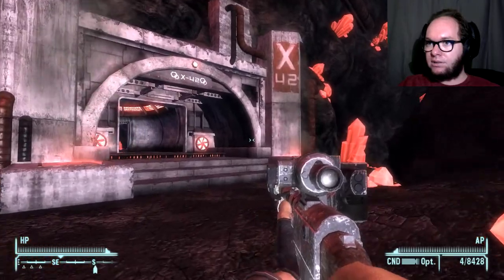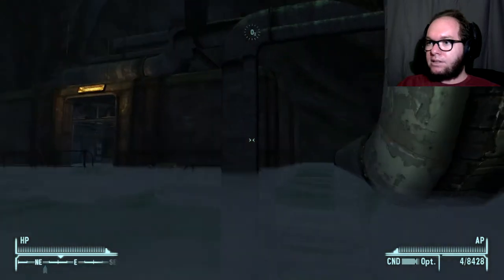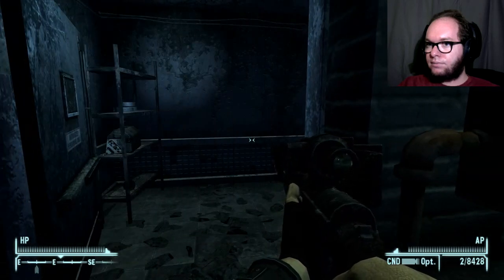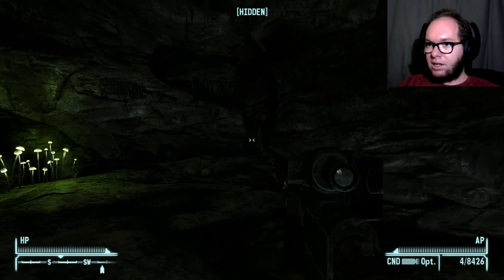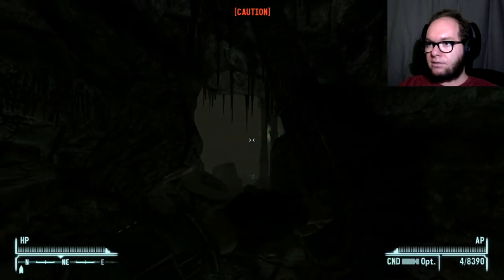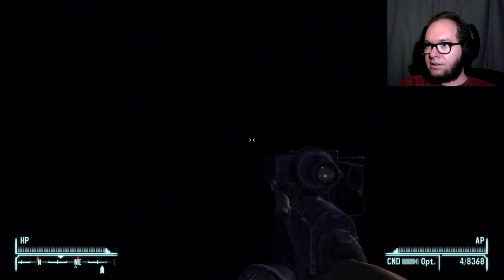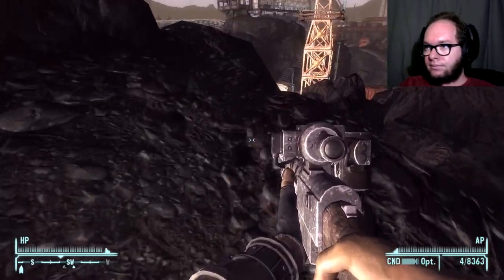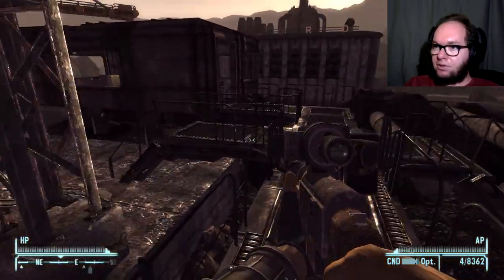Monster in the Cave - Fallout: New Vegas (Part 60: Old World Blues)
Shoo fly, don't bother me!